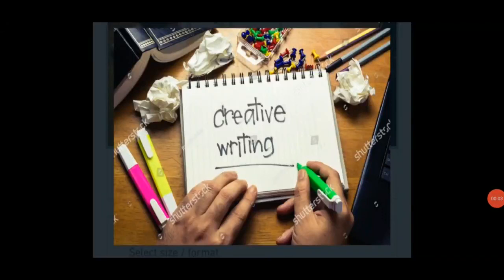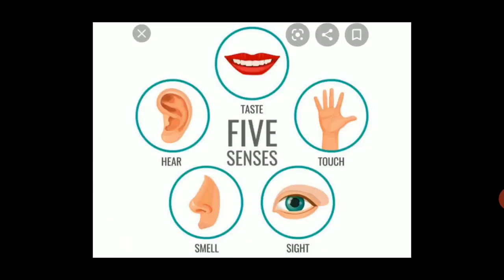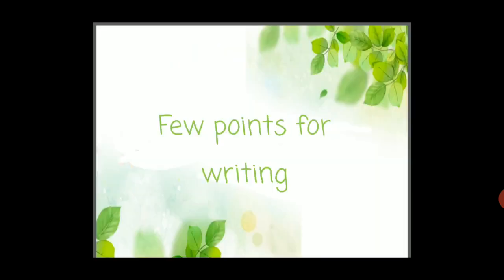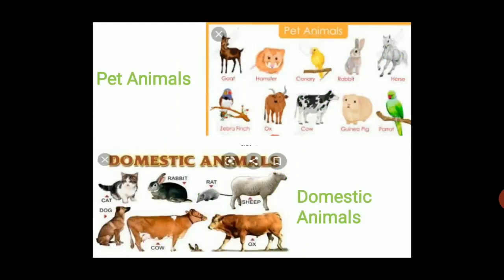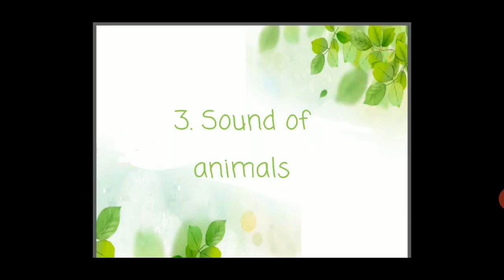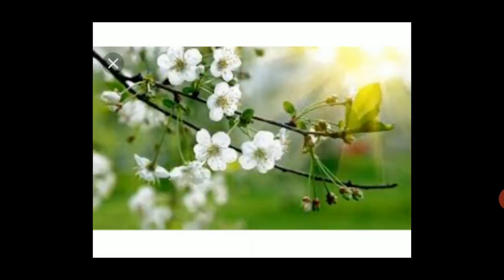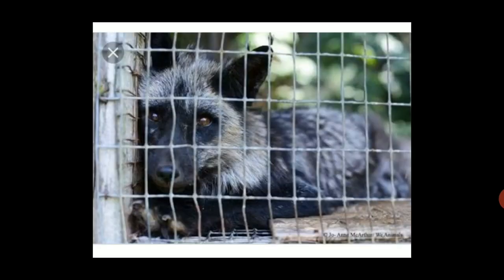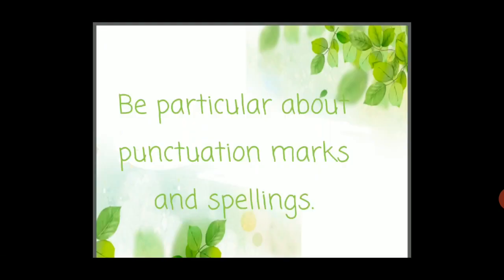Creative Writing | World of animals